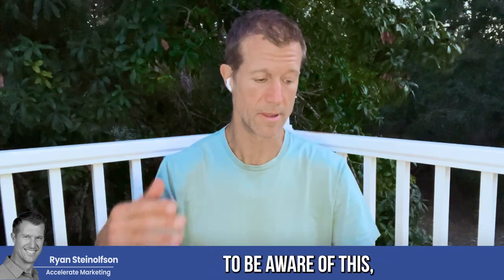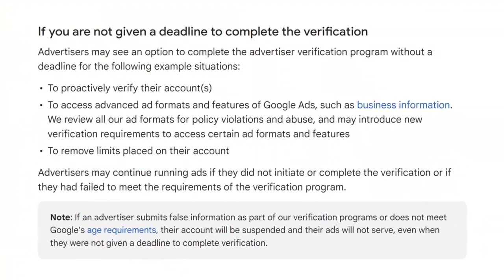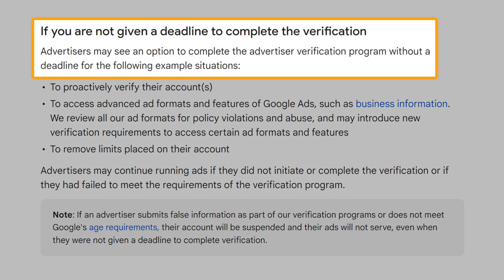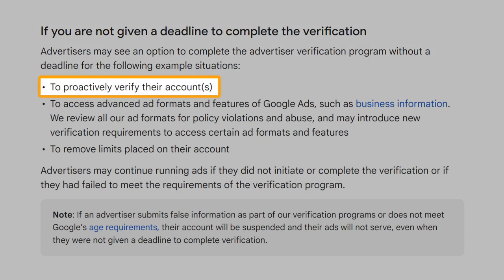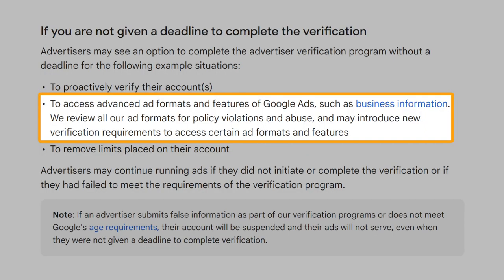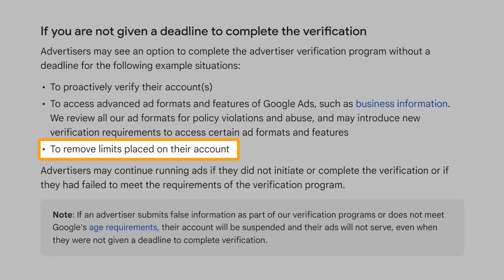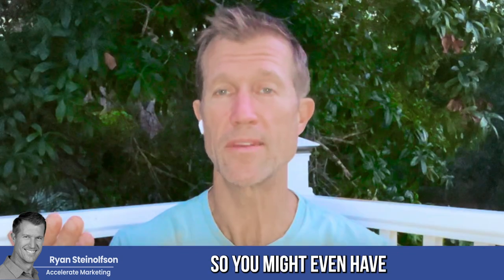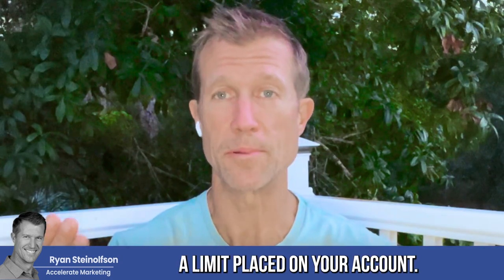Verify Your Local Service Ads: Google Verification Process to Retain MORE LEADS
Retain more leads when you verify on Google Local Service Ads! The verification process for Google LSAs is crucial for ensuring more leads stay on and are converted for your business.

0:00 Introduction